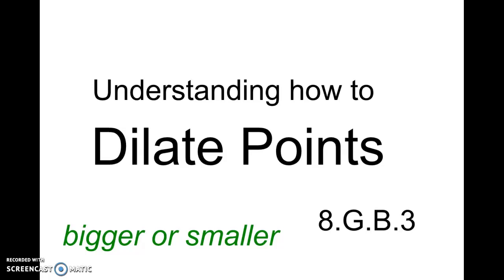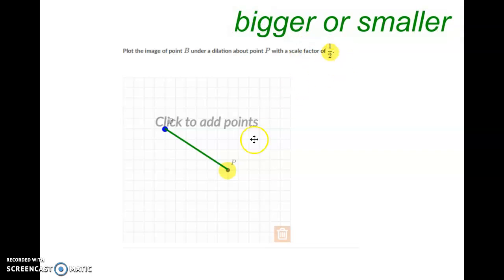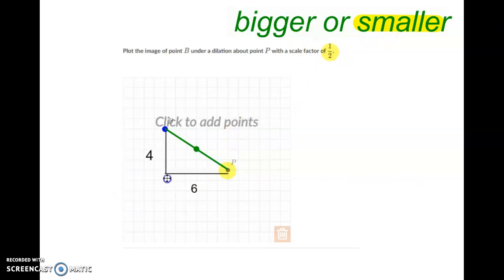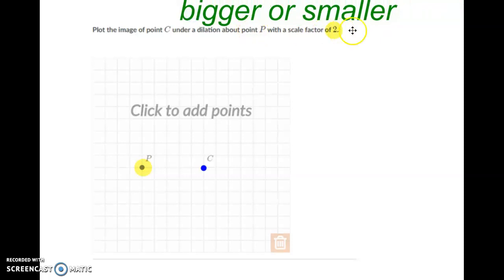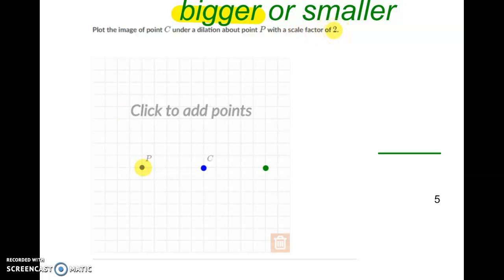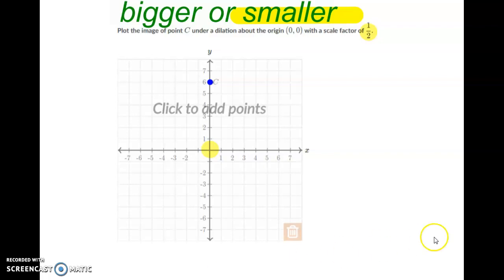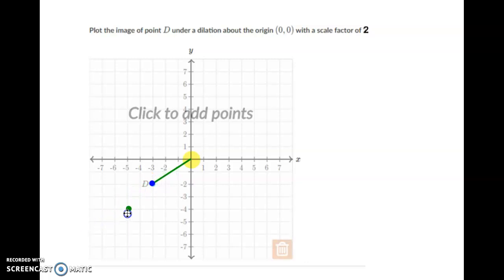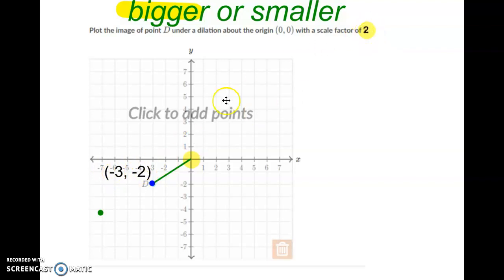Understanding how to dilate a point 8.G.B.3